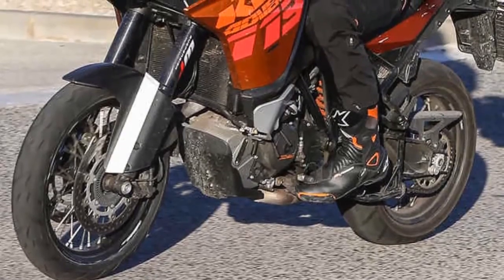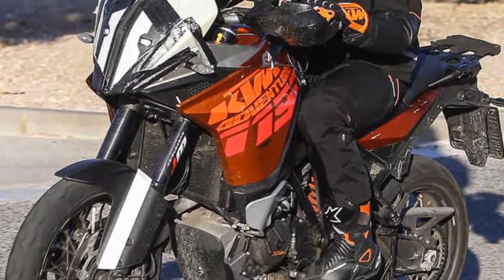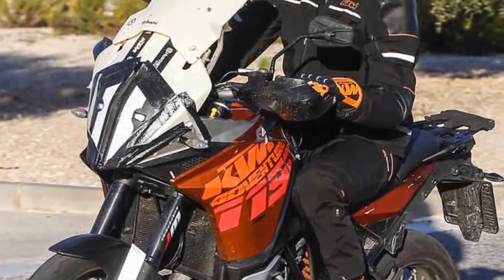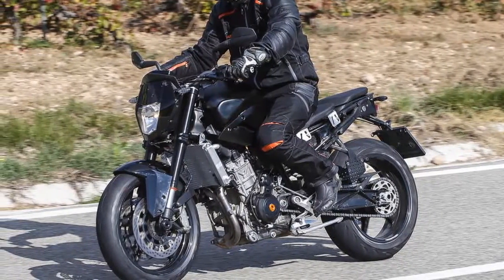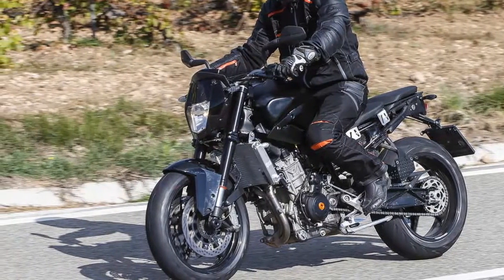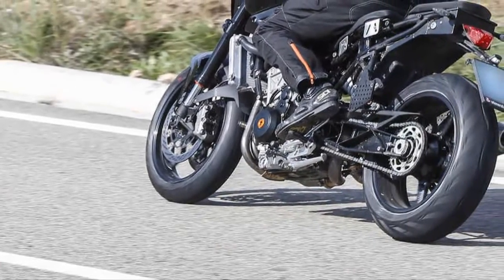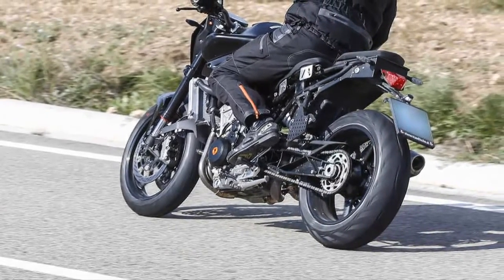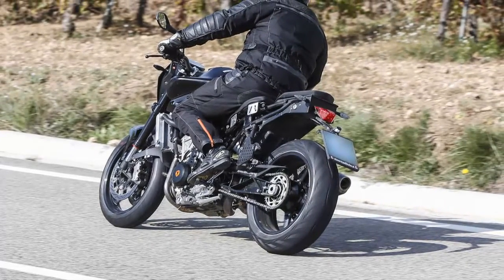KTM 800 class Duke Motorcycle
ktm 800 cc
KTM 800
ktm 800 sx
ktm 800 sx 2t
ktm 800 trail
ktm 800cc
800 cc 2 stroke ktm
ktm 800 2t
ktm 800 sx 2 stroke
ktm 800 duke
ktm 800 adventure
ktm 800 sx price
ktm 800 2 stroke
ktm 800 adventure 2015
ktm 800 twin
ktm 800 adventure 2014
ktm 800 sx top speed
ktm 800 strada
ktm 800 adventure twin
ktm 800 sx youtube
ktm 800cc adventure
ktm 800 speed
ktm 800 adventure 2017
ktm 800 adv
ktm 800 adventure 2012
ktm 800 adventure 2013
new ktm 800 adventure
new ktm 800 adventure bike
ktm strada 800 avis
ktm 125 a 800 euro
ktm 800 adventure 2016
ktm 800 adventure bike
ktm 800 bike
ktm 800 dirt bike
ktm 800 road bike
ktm 800 sx buy
ktm 800cc bike
ktm 800 sx dirt bike
ktm 990 bmw f800gs
ktm vs bmw f800
ktm 990 vs bmw f800
ktm 690 vs bmw f800
ktm 990 o bmw 800 gs
ktm strada 800 flat bar
ktm strada 800 road bike
ktm 1190 vs bmw f800
ktm 1050 vs bmw f800
ktm 1050 vs bmw f800gs
ktm 800 bicylindre
ktm nuovo bicilindrico 800
ktm 800 cc
ktm 800 ccm
ktm 800 cross
ktm 800cc 2 stroke
ktm strada 800 cd
ktm strada 800 cd 2013
ktm strada 800 compact
ktm strada 800 cd 2013 review
ktm strada 800 cd review
ktm sx 800 cc
ktm strada 800 cd '14
ktm rennrad strada 800 cd
ktm 800 ccm 2 takt
ktm strada 800 speed cd - 2013
ktm strada 800 cena
ktm strada 800 cd 2014
ktm strada 800 cd test
ktm 800 dual sport
ktm 800 duke 2016
ktm super duke 800
ktm duke 800 price
ktm 800 sx technische daten
ktm duke 800 ราคา
ktm 800 sx daten
ktm 800 enduro
ktm 800 exc
ktm strada 800 ebay
ktm strada 800 eladó
ktm strada 800 euro model ราคา
offre ktm 800 euros
ktm strada 800 erfahrung
ktm 800 for sale
ktm 800 sx for sale
ktm strada 800 fiyat
ktm strada 800 for sale
future ktm 800
ktm 800 sx fiche technique
ktm strada 800 forum
ktm 800 sx ficha tecnica
ktm strada 800 fitness
ktm strada 800 geometry
ktm 690 vs 800 gs
ktm 990 vs 800 gs
bmw f800gs vs ktm 990
ktm 1190 vs gs 800
ktm strada 800 gebraucht
ktm strada 800 gewicht
ktm 800 sx horsepower
ktm 800 sx hp
ktm strada 800 használt
ktm 800 india
ktm 800 sx is it real
ktm strada 800 ireland
ktm rc 800 price in india
ktm 800 sx info
komuter ktm-800
ktm strada 800 kaufen
ktm 800 sx kaufen
ktm 800 motorcycles
ktm motul 800
moto ktm 800
ktm exc motul 800
ktm strada 800 segunda mano
ktm mx 800
moto ktm 800 sx
ktm 800 news
ktm's new 800 adventure
neue ktm 800
nuove ktm 800
new ktm 800cc 2 stroke
new ktm 800 2 stroke
new ktm 800 twin
nova ktm 800 sx
nouvelle ktm 800
ktm strada 800 opinie
ktm strada 800 opiniones
ktm 800cc parallel twin
ktm 800 price in india
ktm 800 price
ktm strada 800 preis
ktm strada 800 pantip
ktm strada 800 price
ktm strada 800 prezzo
ktm strada 800 precio
ktm 800 sx ps
ktm 800 2 stroke price
ktm strada 800 speed prezzo
ktm strada 800 speed price
ktm 800 prix
ktm strada 800 pret
ktm 800 speed prezzo
ktm strada 800 prix
ktm 800 sx preço
ktm 800 quad